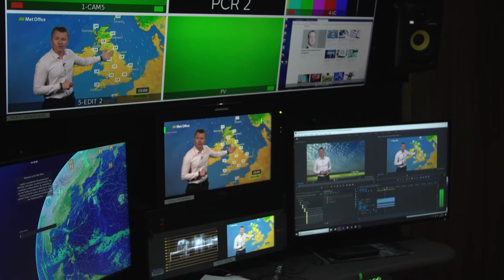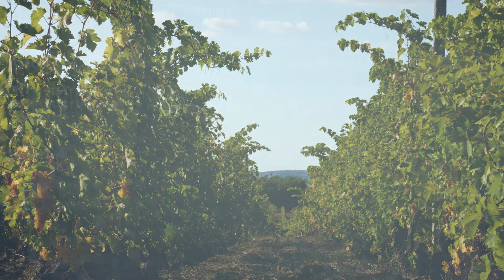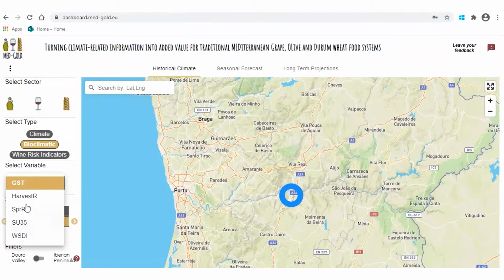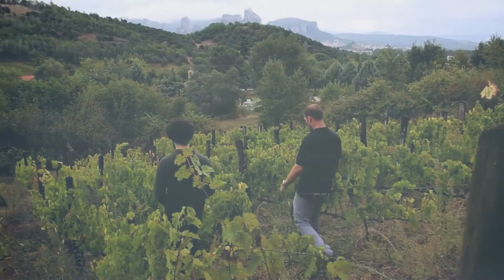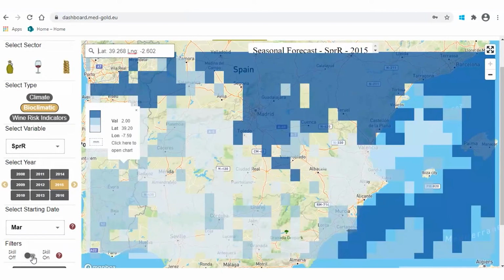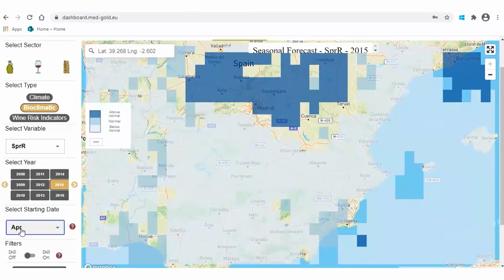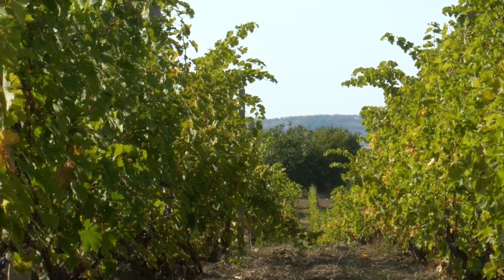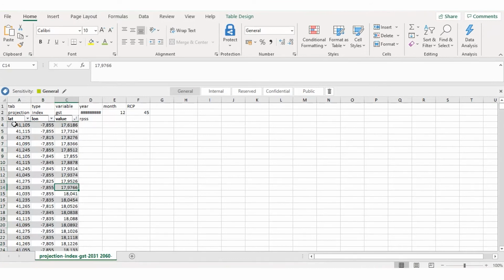MED-GOLD Dashboard for the wine sector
The MED-GOLD dashboard is an easy-to-use visualisation tool for the wine sector, which provides access to information on past climate and predictions of future climate at different time scales. The tool has been co-developed with users to ensure that it addresses their needs and expectations.
Learn more on climate services for the grape and wine sector in the MED-GOLD info sheet

This video has been produced by the UKMO with the support of BSC, Sogrape Vinhos and ENEA.

About MED-GOLD
It is a 4-year European project on "Turning climate-related information into added value for traditional MEDiterranean Grape, OLive and Durum wheat food systems". MED-GOLD aims to make European agriculture and food systems more resilient, sustainable and efficient in the face of climate change by using climate services to minimize climate-driven risks and costs.